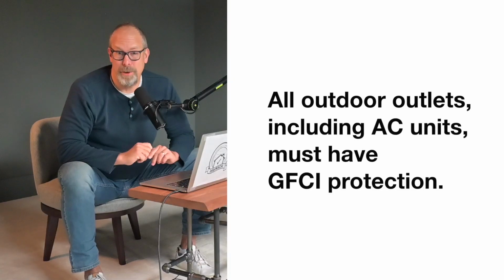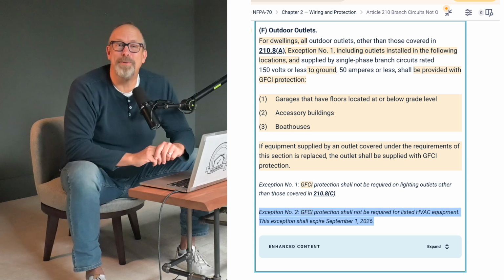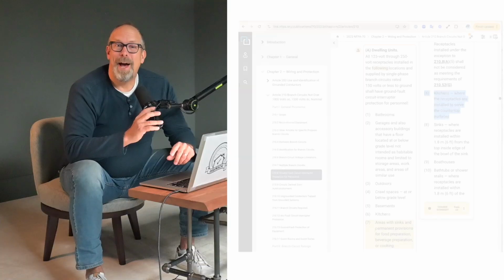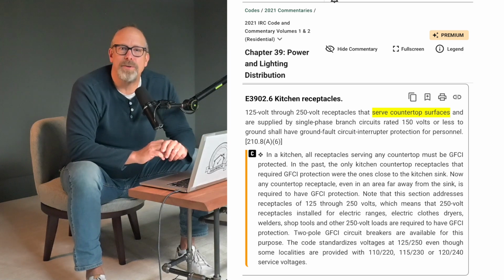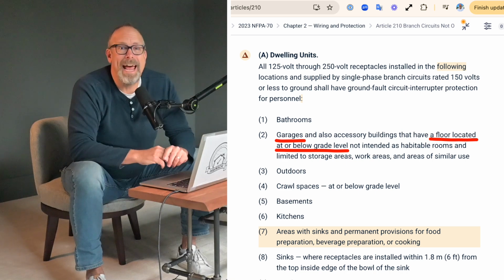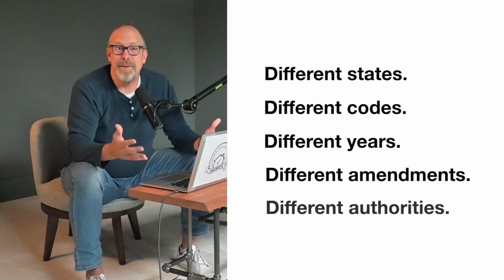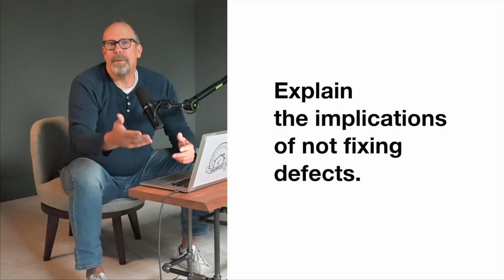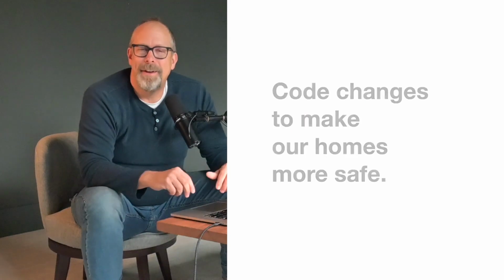GFCI for AC Units and Refrigerators?